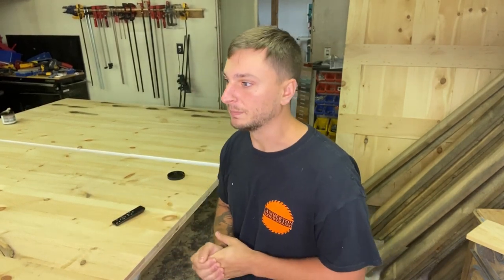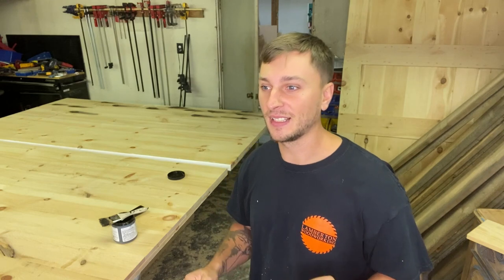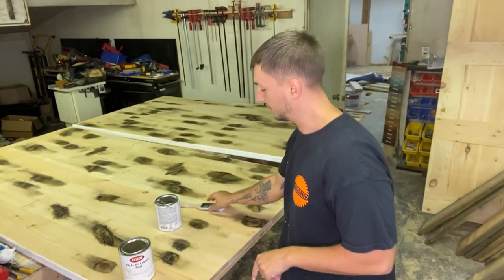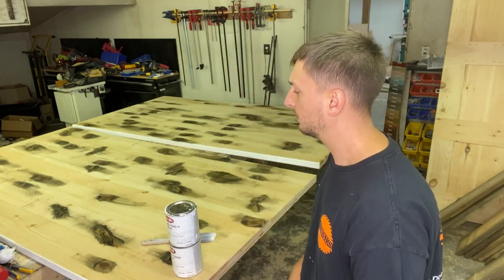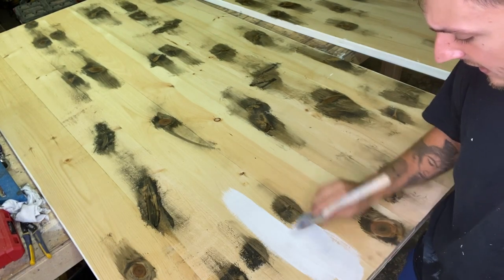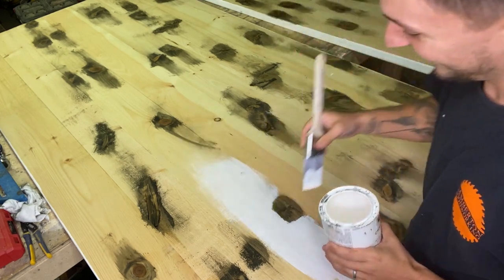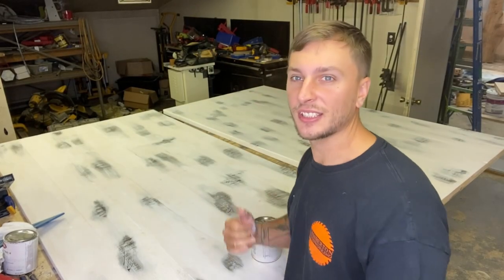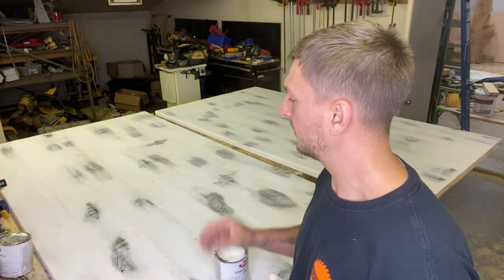How to make a white wash barn door/furniture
I tried to make it as simple as i could. With practice you will get your own techniques how to do this. This is just how i do my white wash pieces.